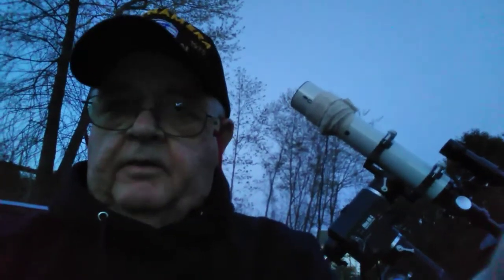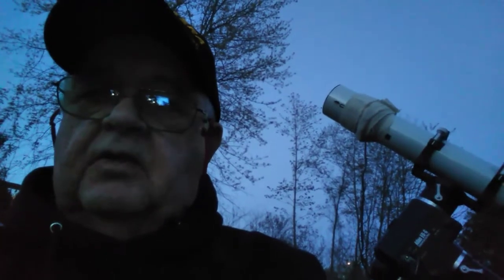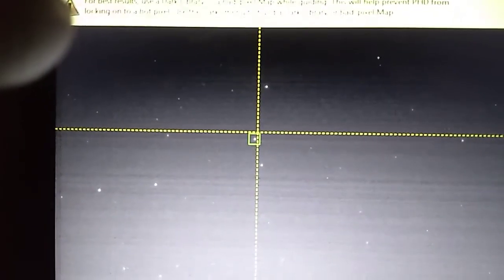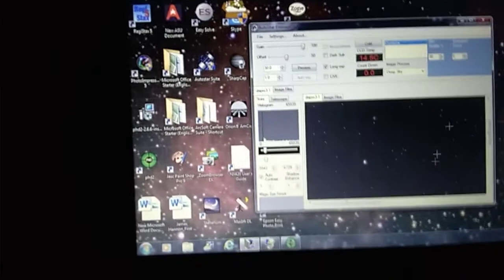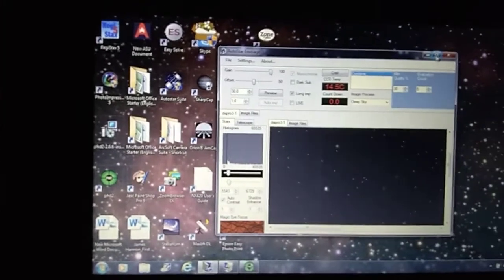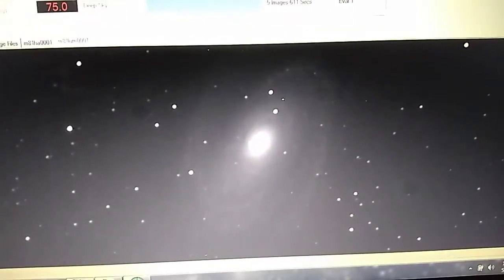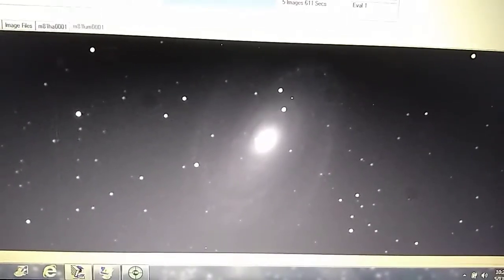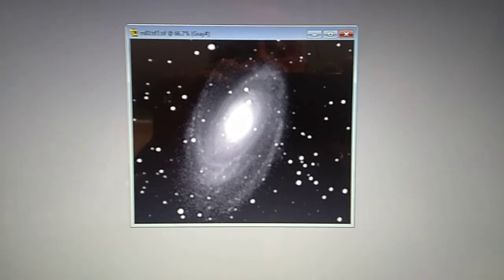Imaging the galaxy M81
Some of the steps taken during an imaging run.  This is only one hour of data in white light making processing tough.  RGB ( color data) will be taken on another night to obtain a color image.